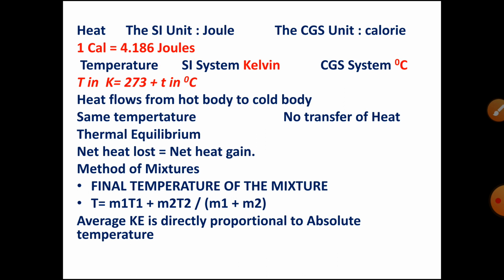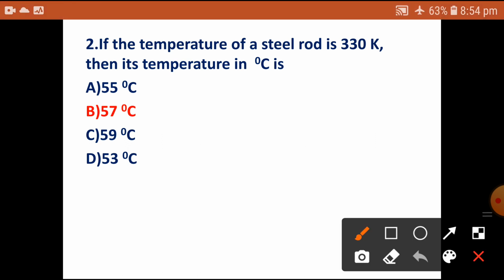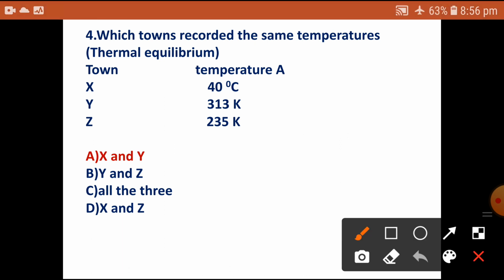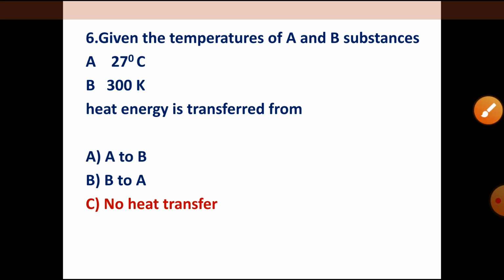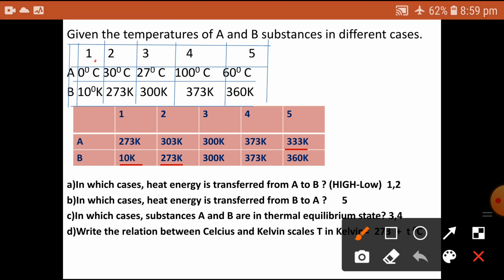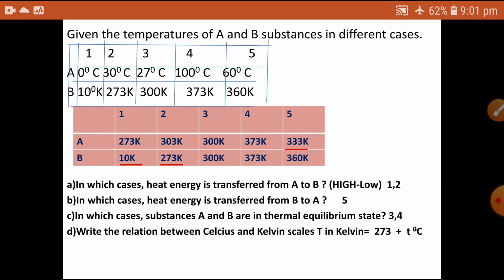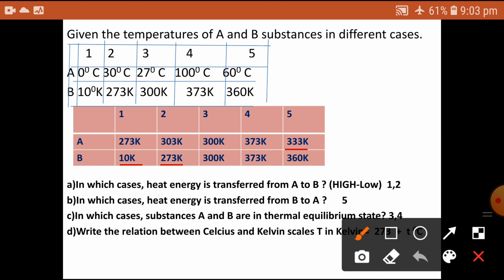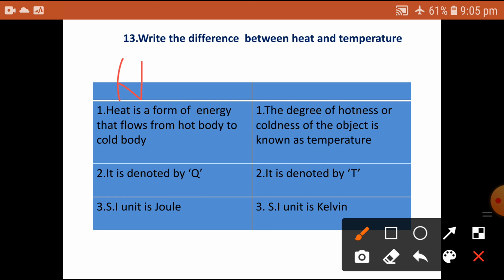AP AND TS 10TH CLASS PHYSICAL SCIENCE HEAT PART- 2 LEARNING PHYSICS MADE EASY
10TH CLASS PHYSICAL SCIENCE
 HEAT PART-2
 USEFUL FOR THE 10TH CLASS STUDENTS OF AP AND TS AND ALSO FOR THE COMPETITIVE EXAMS LIKE DSC TET RRB